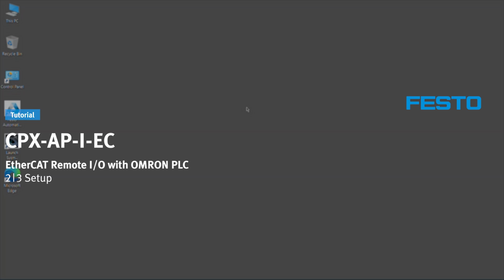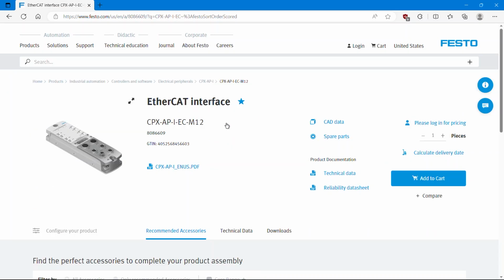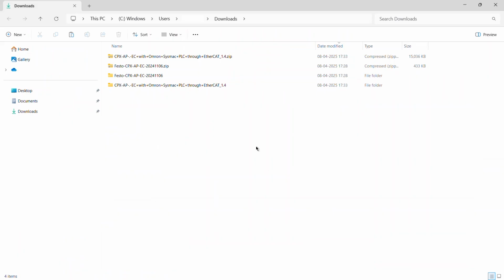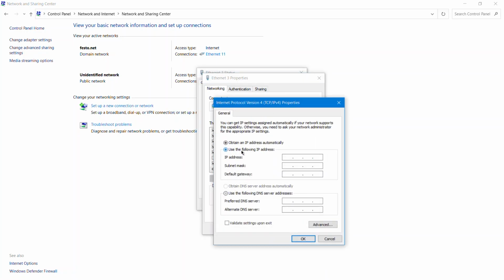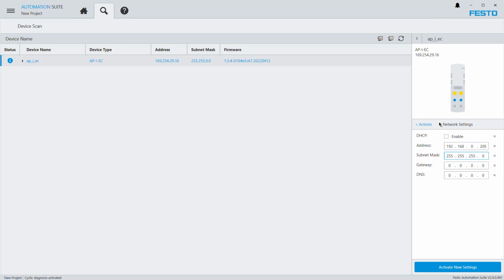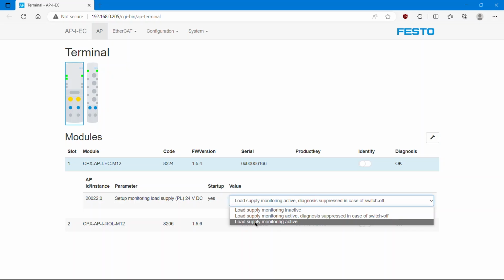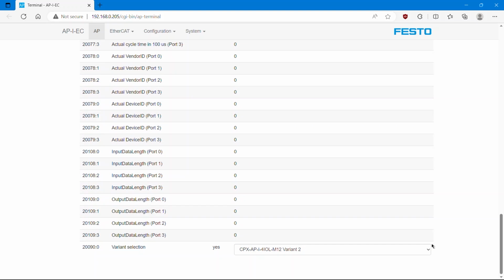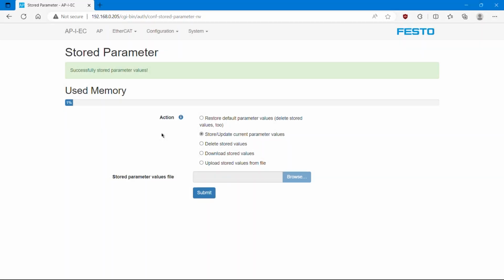CPX-AP-I-EC EtherCAT Remote I/O with OMRON PLC | 2/3 Setup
The Festo tutorial is about commissioning the CPX-AP-I-EC Remote I/O with a OMRON PLC. The second video shows you how to do the setup of the hardware and software.

*Chapters:*
00:00 Title, Parts list, Products and software
00:31 Downloading the ESI and Library file
01:47 Configuring the IP address of the workstation
02:31 Configuring the IP address of the head module
03:40 Configuring the port of IO-Link master

*Application Note about this topic:*
*Festo CPX-AP-.-EC with Omron Sysmac PLC through EtherCAT*
Specific product/article list | Festo IN

*Products shown in the video:*
- Omron PLC NJ301-1100 V1.18
- 8086609 EtherCAT head module CPX-AP-I-EC-M12 Rev 01
- 8086604 IO-Link master CPX-AP-I-4IOL-M12 Rev 01
- 8101539 Electric cylinder unit EPCE-TB-45-10-SL-ST-M-H1-PLK-AA Rev 01